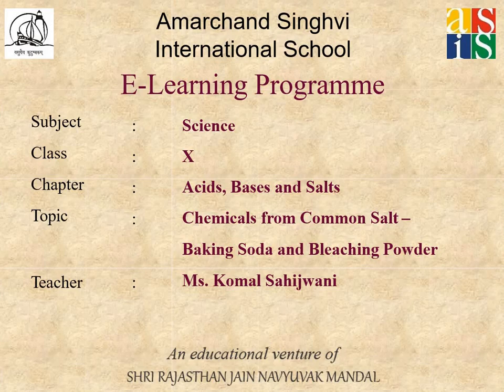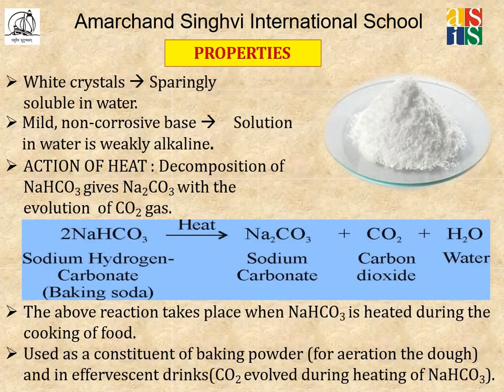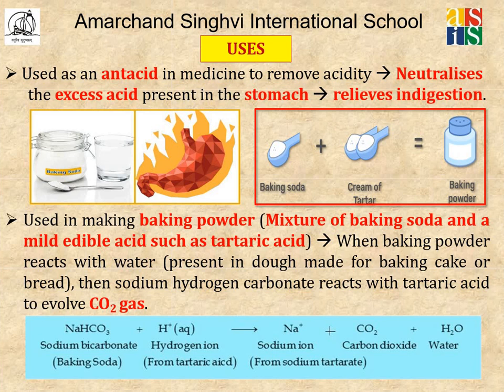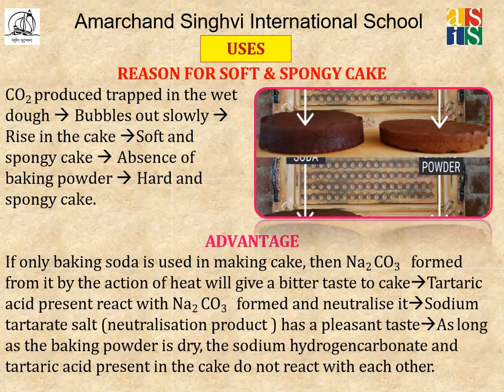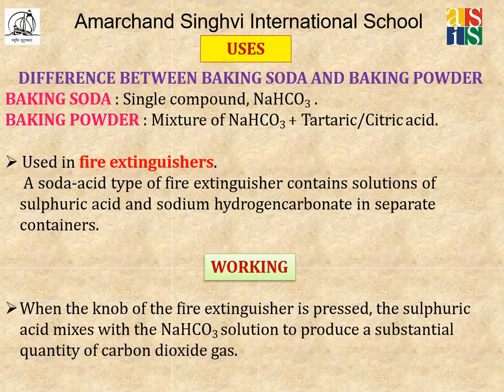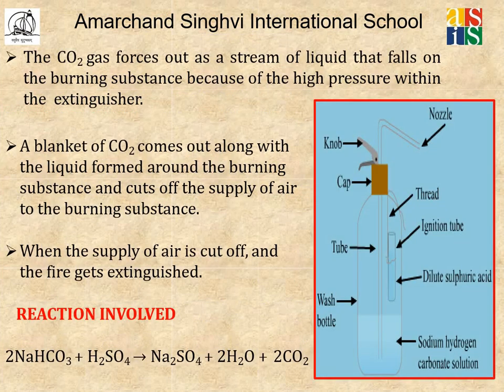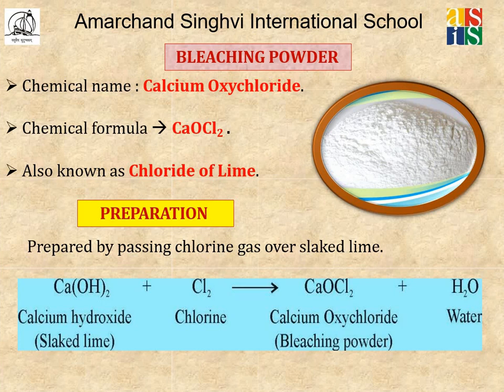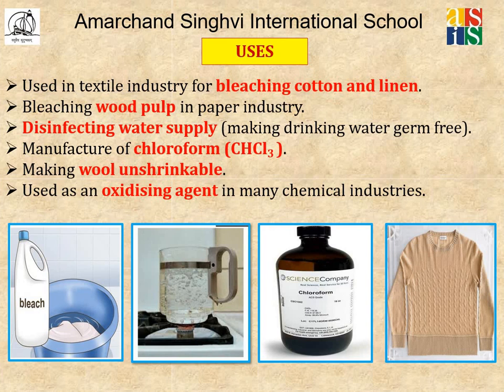Class X L-2 Acids, Bases and Salts (Topic - Baking Soda and Bleaching Powder)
Hope u understand clearly what is being explained in this video.